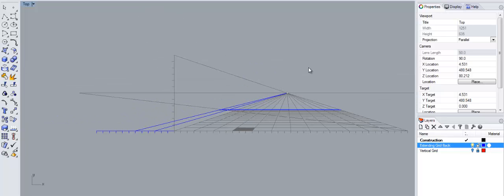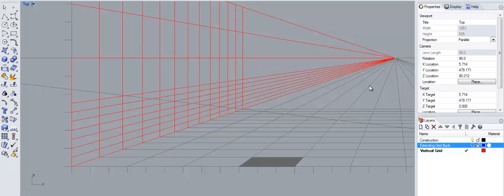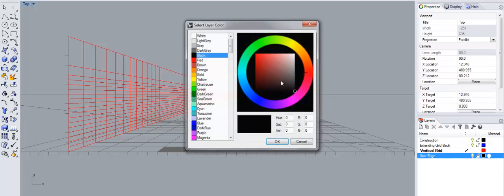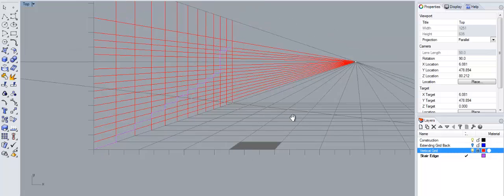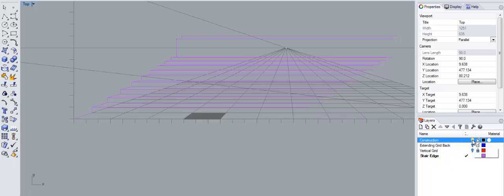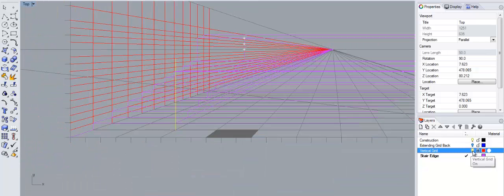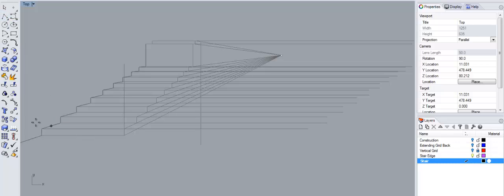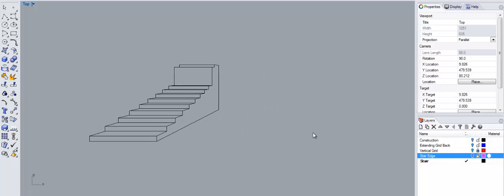OnePt StairBuilding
Shows how to extend the build grid up so that 3D points can be located as well as further extending the grid backward.

Once that's covered, we build a stair case in one point.